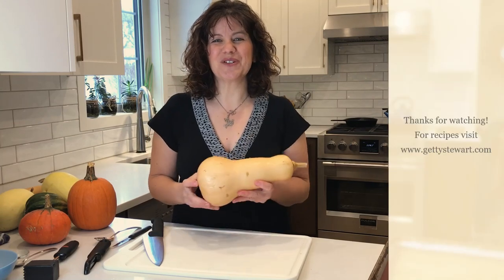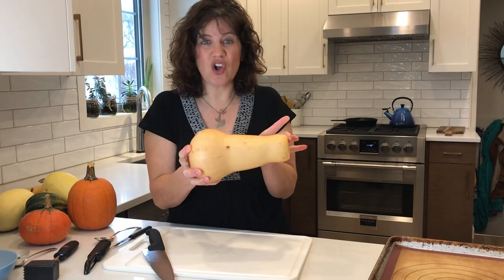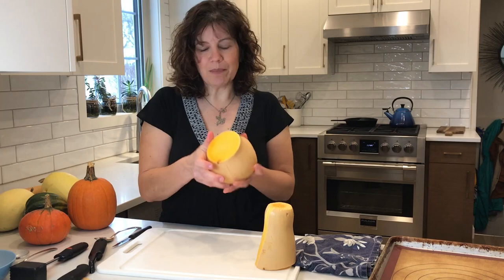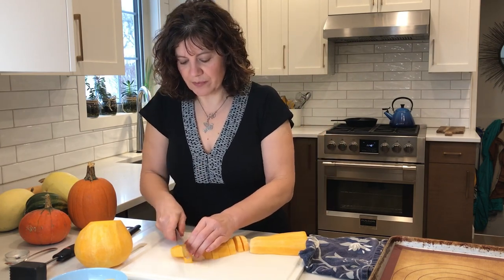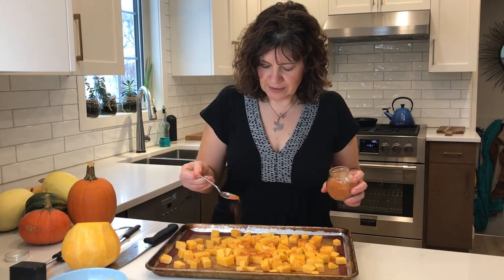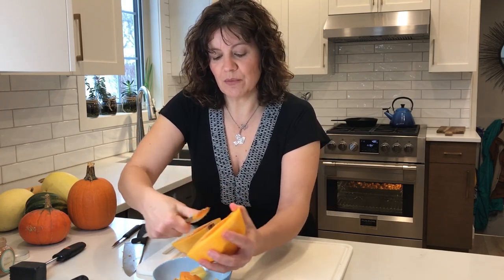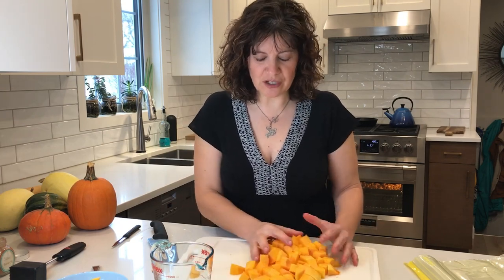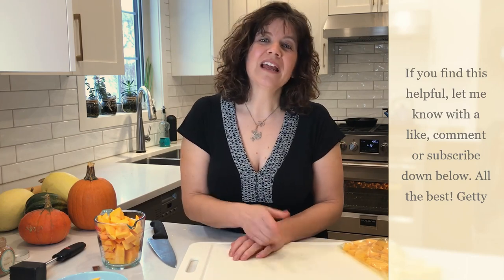How to Cut, Peel and Cube Butternut Squash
Learn to cut, peel and cube butternut squash for roasting, freezing and using in other recipes.

Butternut squash cubes are fantastic.

Check out recipes using butternut squash cubes, each so versatile and tasty!